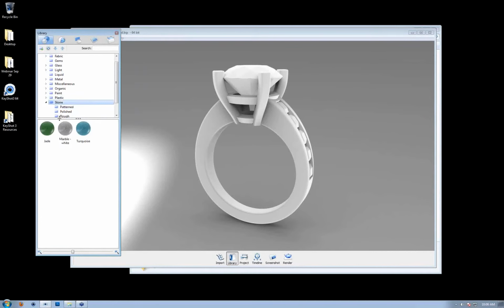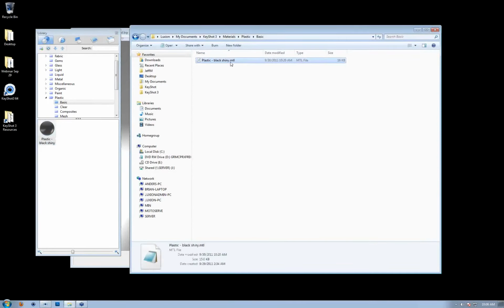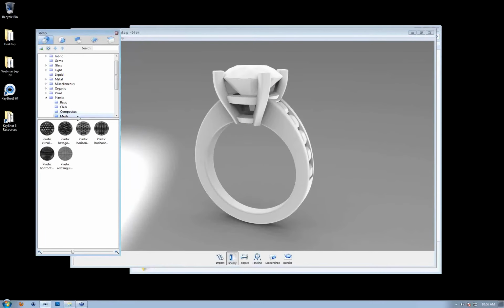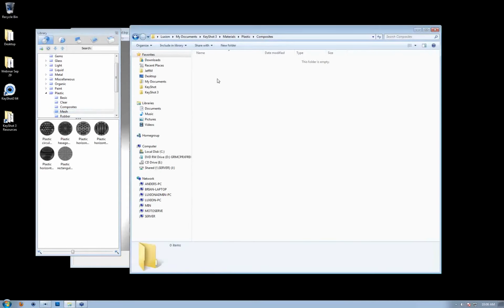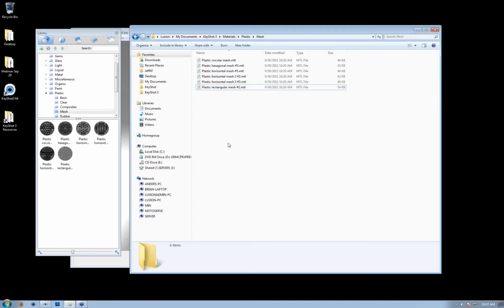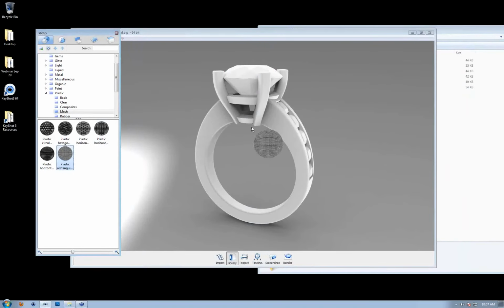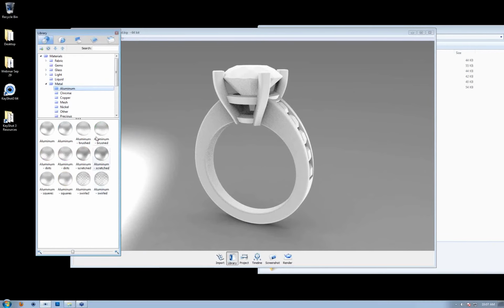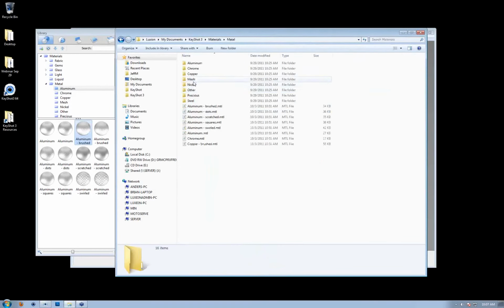keyshot渲染视频教程 keyshot 珠宝1Part1